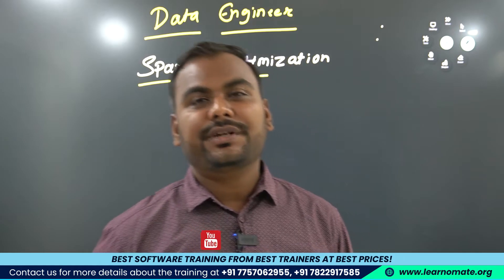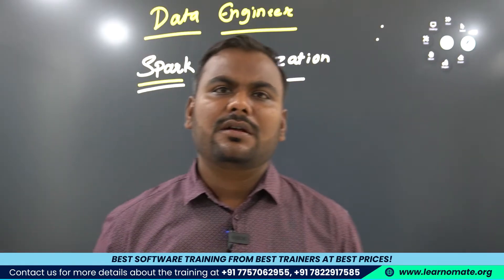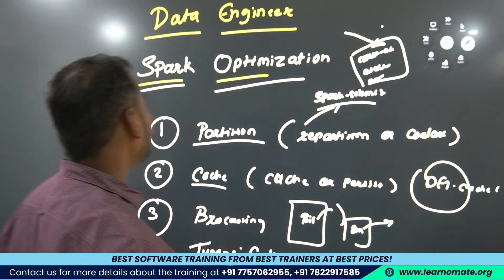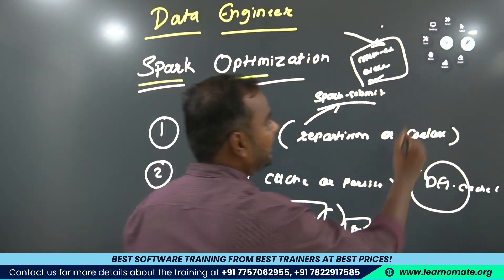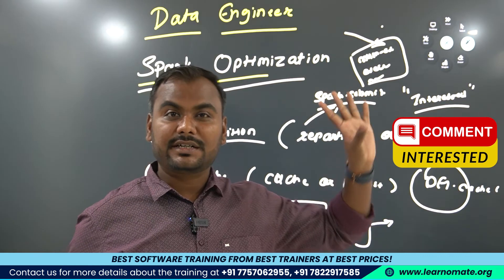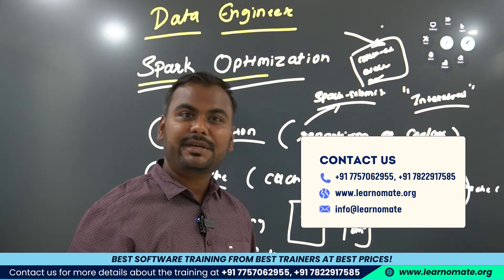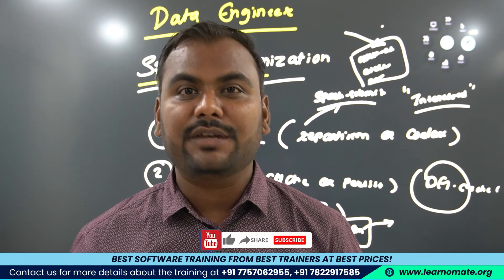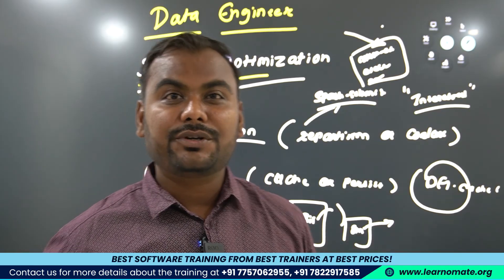What are the optimisation techniques in Spark? |How do data engineers use Spark? | Ankush Sir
Explore the optimization techniques in Apache Spark with Ankush Sir in this insightful video. Learn how data engineers harness Spark's power to enhance performance, manage big data efficiently, and streamline their workflows. Ankush Sir from Learnomate Technologies breaks down key strategies, best practices, and real-world applications. Perfect for anyone looking to deepen their understanding of Spark and its role in data engineering. Tune in and master Spark optimization techniques with expert guidance!

Important Link

Channel will provide you in depth understanding of all oracle database concept.You will find the YouTube channel helpful for cracking oracle database administration interview. The explanation is clear and practically represented.